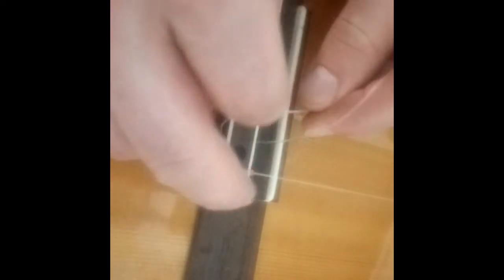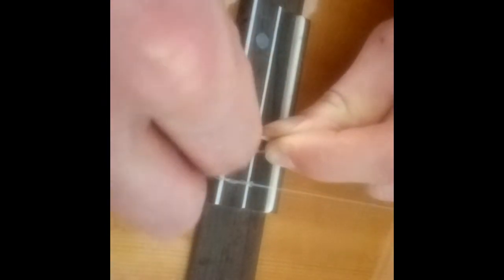How to restring a classical guitar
If you enjoy my free videos then please consider making a small donation to help me fund my Youtubing:

In this video I show you how to restring a classical guitar- it's pretty simple but there are a few little tips that can save you some time and hassle!

My website is being reconstructed with some great new features, so check back for more updates very soon!

Happy playing.